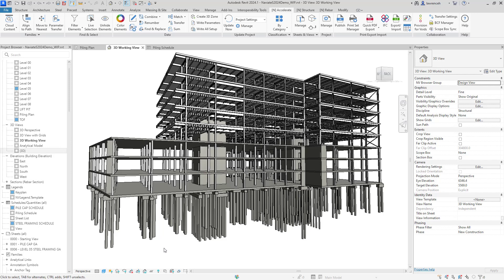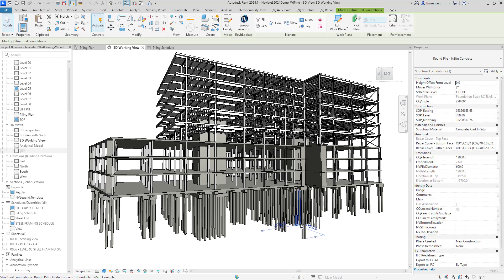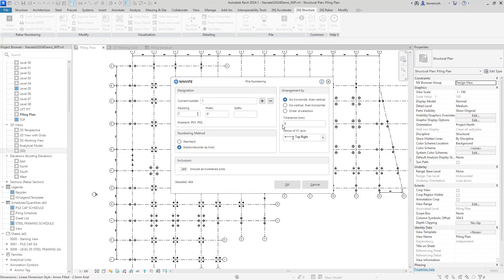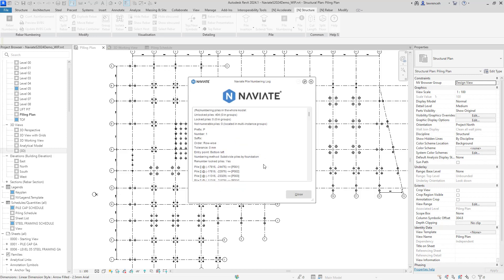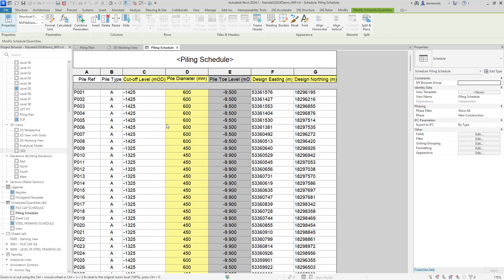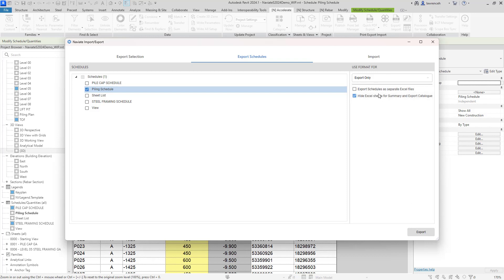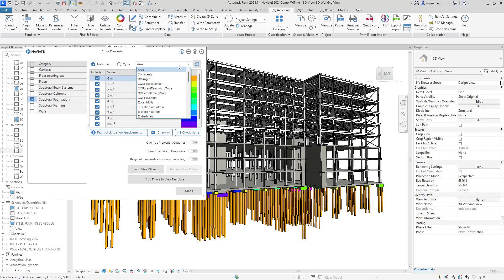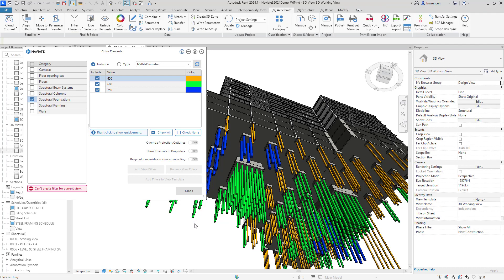Naviate Structure 2024 - Pile coordination and numbering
In this tutorial you will see how Naviate Structure can help with the coordination and numbering of piles. Additionally the pile caps and piles are checked for levels and diameters and then the piling schedule is exported to Microsoft Excel.